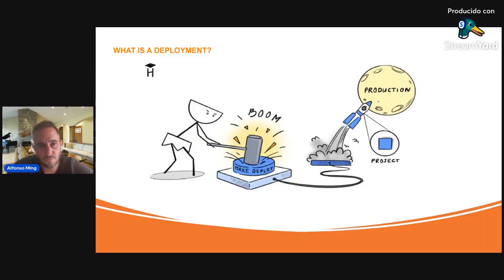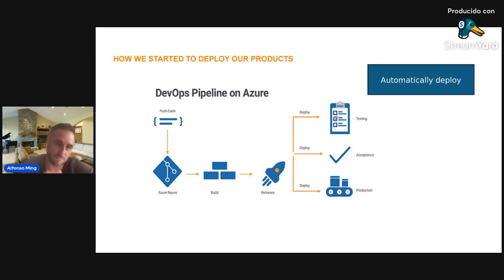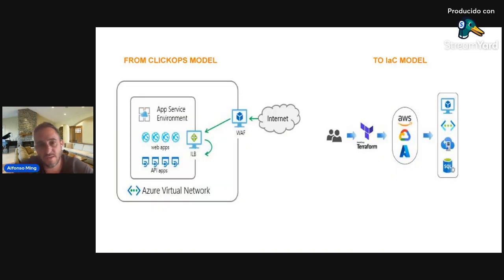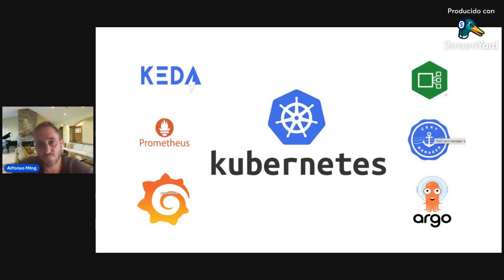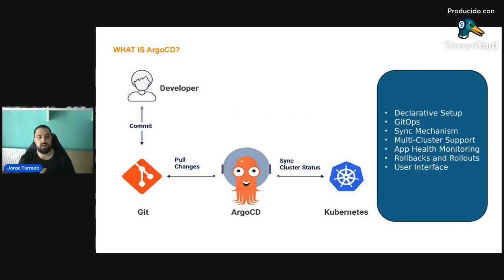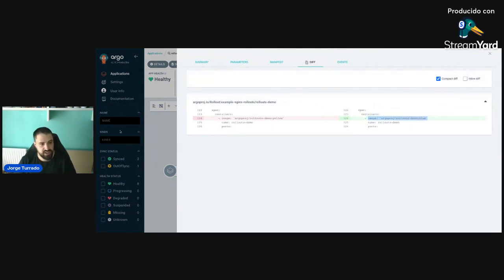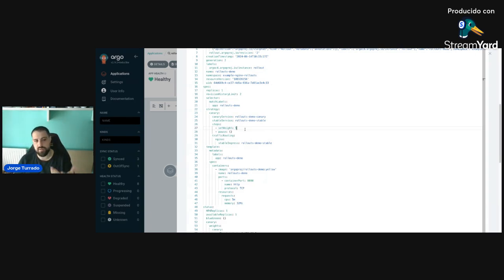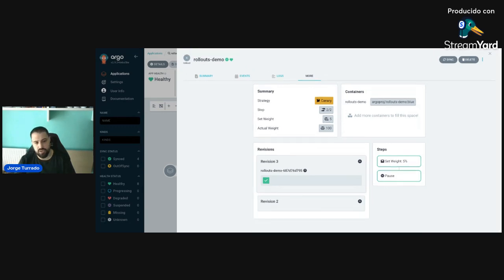🚀 From FTP to ArgoCD & Argo Rollouts | Jorge Turrado & Alfonso Ming | KCD Lahore 2024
In this insightful session at Kubernetes Community Day (KCD) Lahore 2024, Jorge Turrado, Microsoft MVP and CNCF Ambassador, takes us through an incredible journey of transitioning from traditional FTP to advanced deployment methods using ArgoCD and Argo Rollouts. Learn how large-scale corporations are modernizing their deployment strategies and embracing cloud-native technologies for continuous delivery and progressive delivery.

📍 Venue: University of Central Punjab (UCP), Lahore

Key Highlights:

Why legacy FTP methods are outdated and inefficient
The power of ArgoCD for managing Kubernetes deployments
How Argo Rollouts brings seamless progressive deployments
Real-world adoption examples of these tools in large organizations
🎥 Watch this session to understand how you can enhance your CI/CD pipelines with modern, cloud-native deployment techniques!